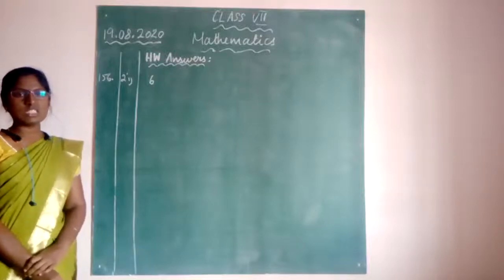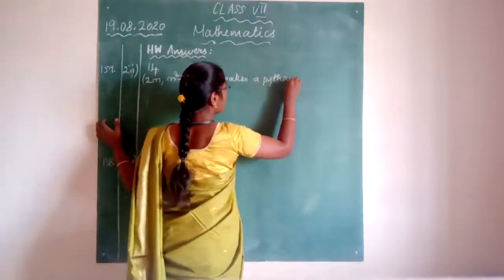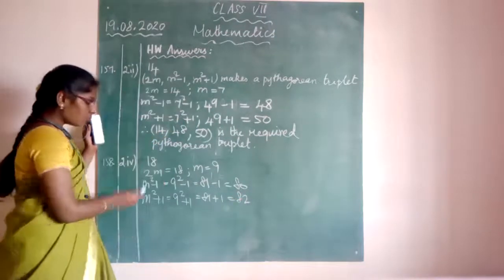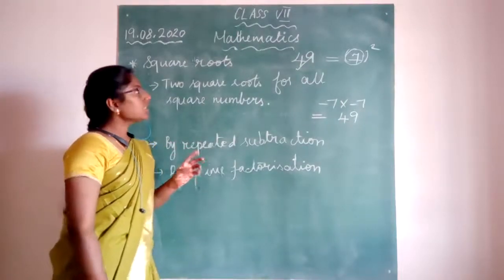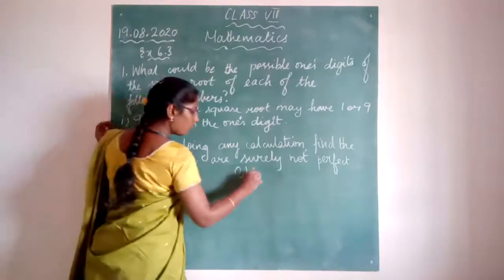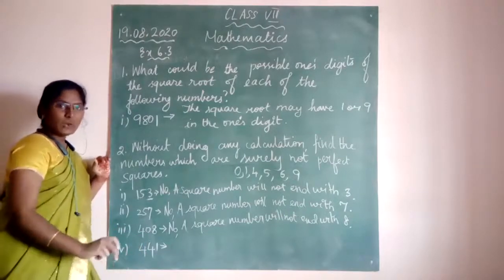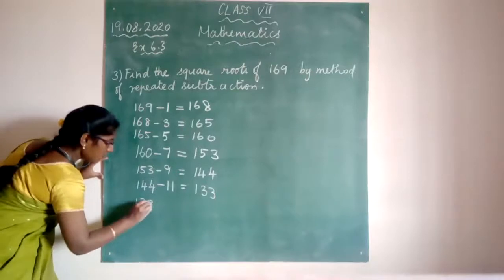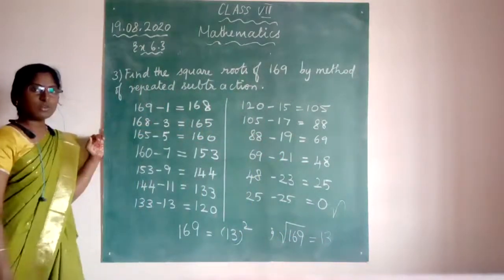CBSE Grade 8 l Mathematics l Ch 6: Squares and square roots l Part 5